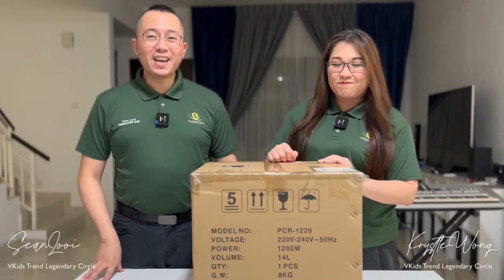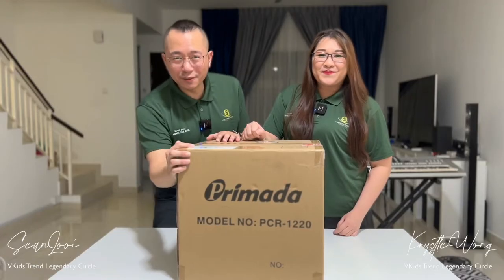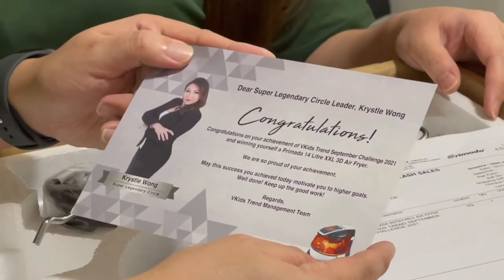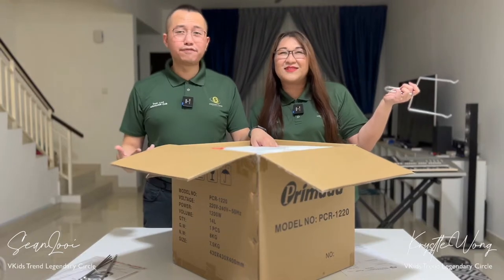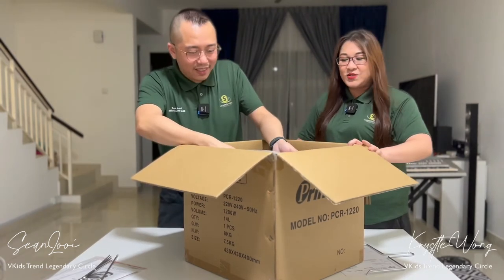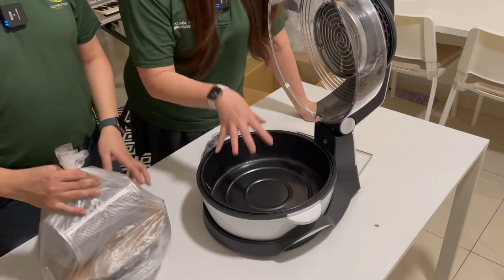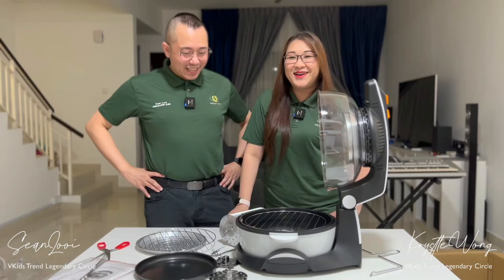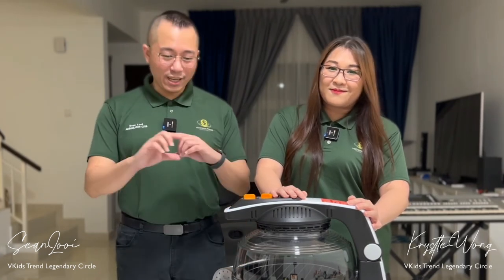Primada 14 Liter XXXL 3D Air Fryer Unboxing - Special Gift from Vkids Trend to Krystle & Sean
Wow we are so blessed to have a special gift from Vkids Trend .. the Primada 14 Liter XXXL 3D Air Fryer! (First time we're using one) .. and we're very excited!